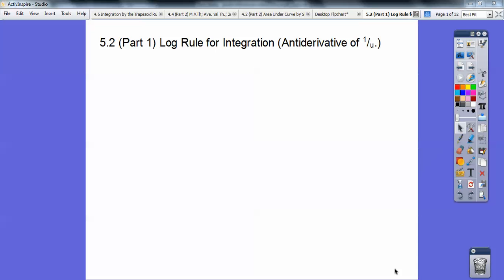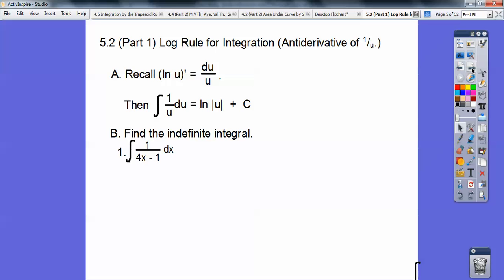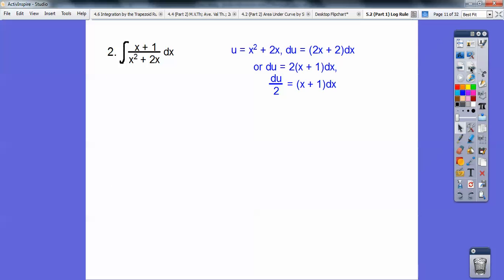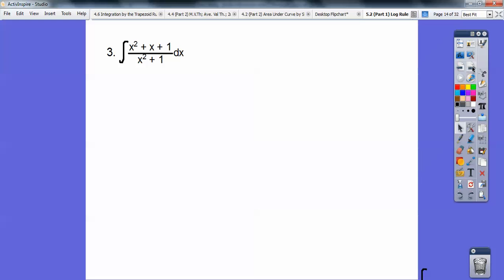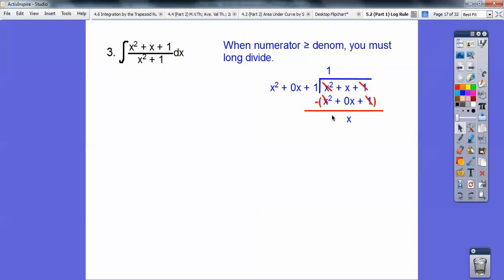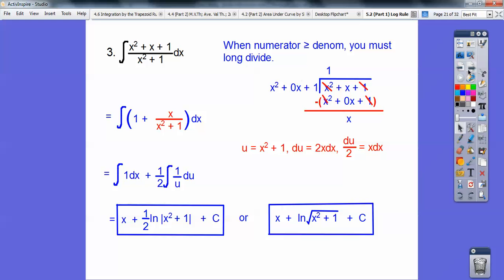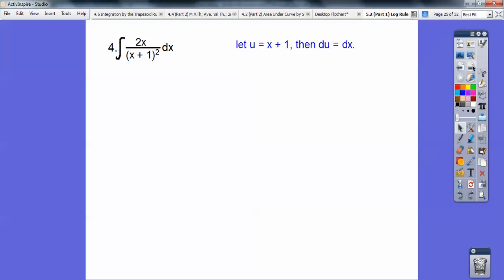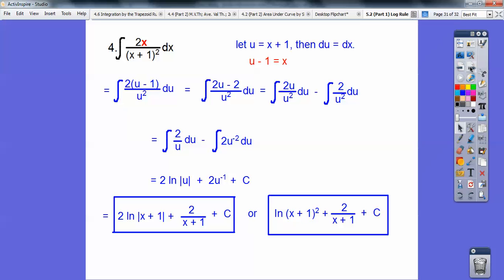Log Rule For Integration - Section 5.2 (Part 1)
This gives several examples with U-Substitution and Log Integration of 1/u. You will also use long division when the numerator is greater than or equal to the denominator.